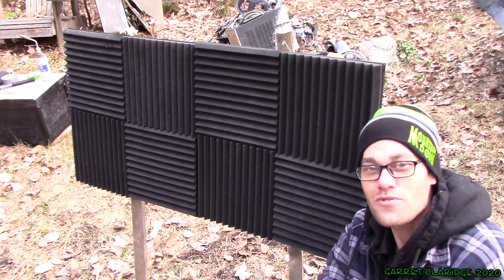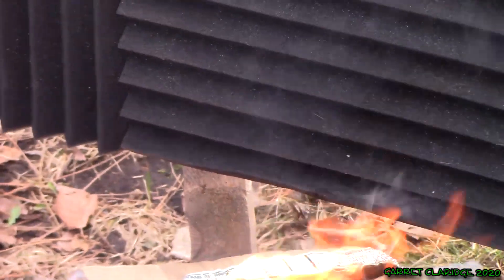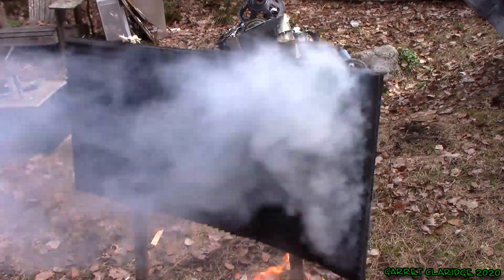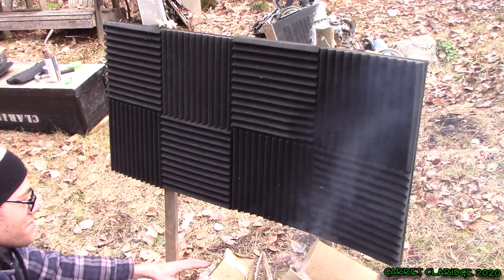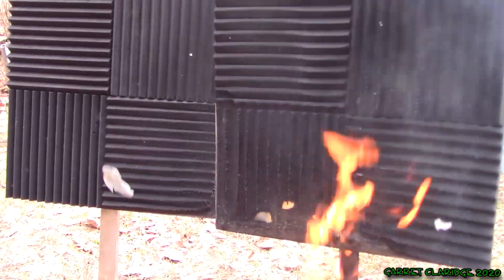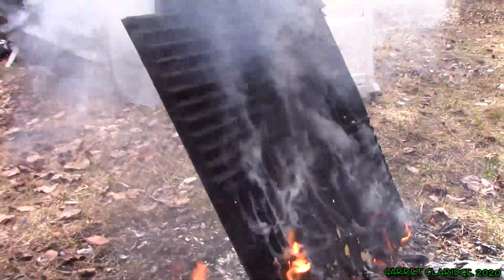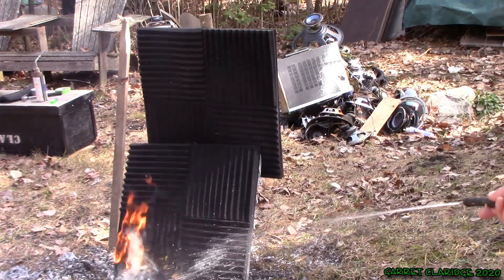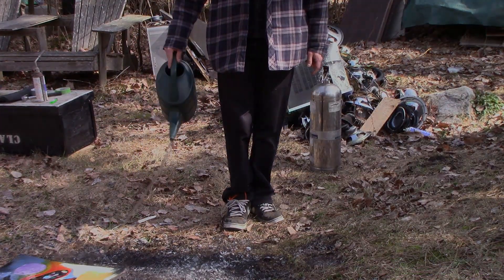Studio Soundproofing Foam - Fire Test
For a while now I've wanted to know just how flammable these cheap foam tiles from Amazon are. They are used to soundproof rooms for audio recording, But what if there is a fire?

I found they do spred fire rather quickly - However they do put themselves out, But with lots of toxic smoke, a few of these burning in a room would not be good...